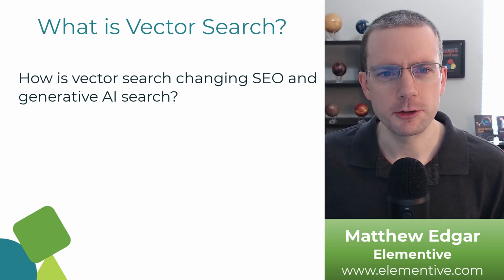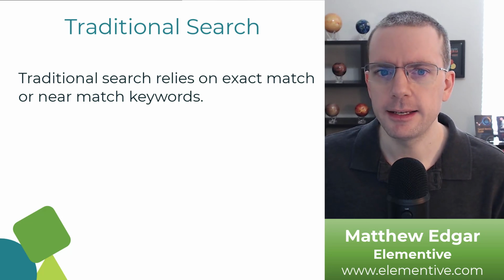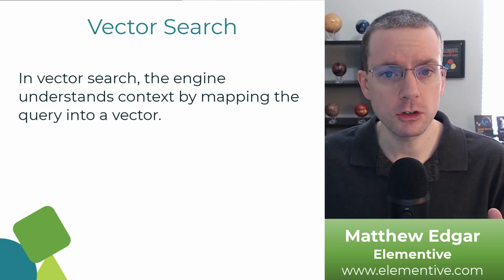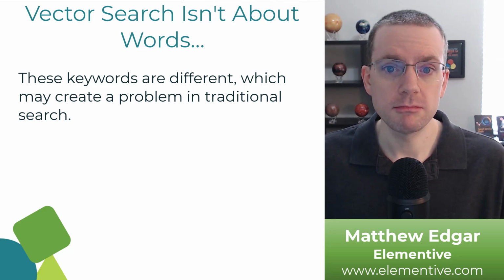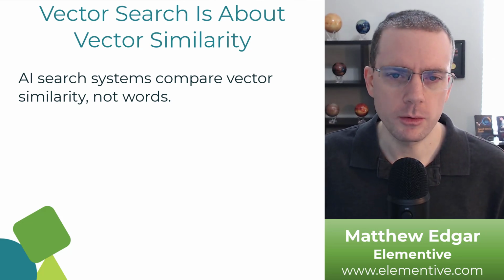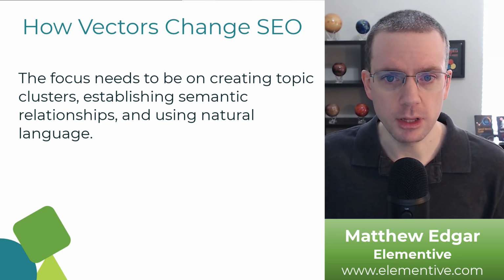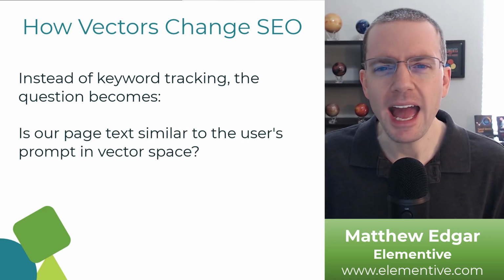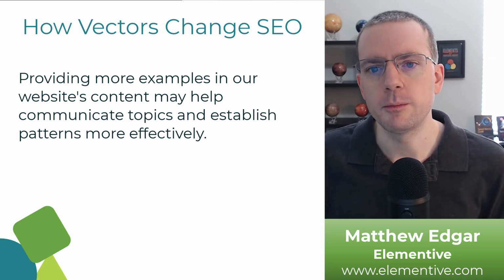What Is Vector Search? How Is Vector Search Changing SEO?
What is vector search and why does it matter for SEO? In this video, Matthew Edgar from Elementive breaks down how search engines are shifting from keyword-based matching to vector-based search.

Instead of relying on exact keyword matches, vector search maps queries and content into a multidimensional space known as a vector space. This allows Google and other engines to match based on meaning, context, and intent.

This shift has major implications for SEO:
• Content doesn’t need exact-match keywords to rank
• Keyword stuffing becomes less effective
• One well-structured page can cover more variants
• Topic clusters and semantic relationships matter more
• Tools using NLP and vector mapping are key to optimization

Learn how to adapt your SEO strategy to this new paradigm and how to adjust your content optimization tactics.

👉 Want to dig deeper? Visit MatthewEdgar.net for more technical SEO insights.